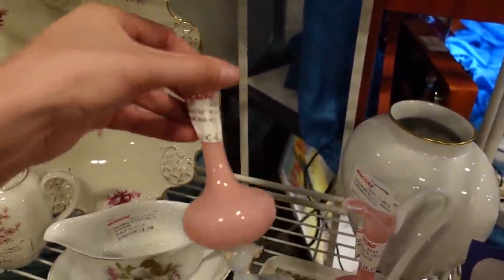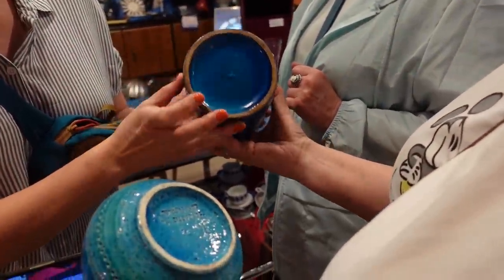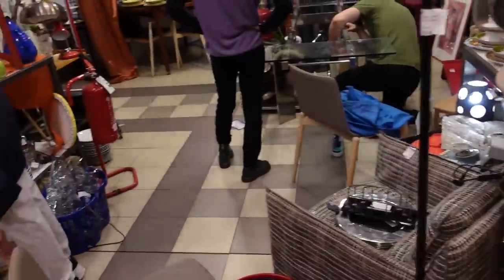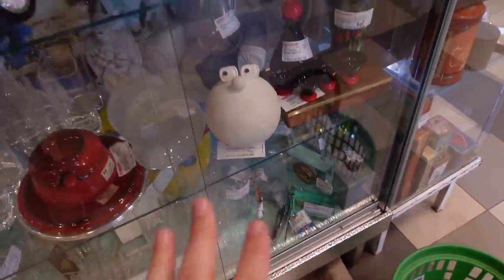Antique Shopping in ROME Italy! I didn't know what to expect!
In my first evening in Rome our tour group went to this little antique store near our hotel! I found a few things, though I was extremely picky considering my constraints with fitting everything in the luggage back!

👋 Who I am: Hi, I'm Jeffrey with Real Nifty Vintage, and I run a resale business specializing in vintage and antique finds. Catch more daily happenings on Instagram and Facebook!